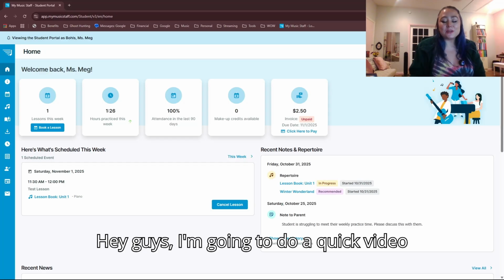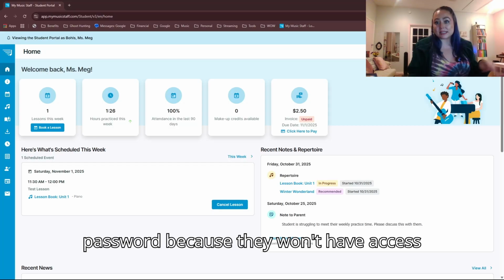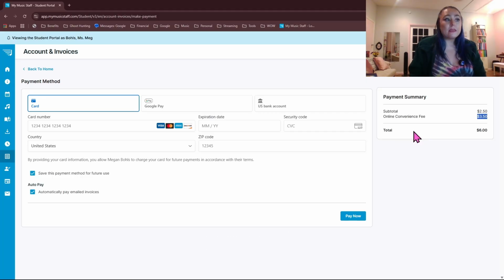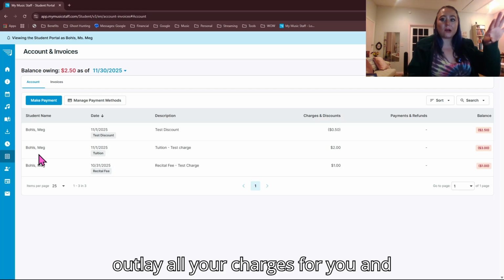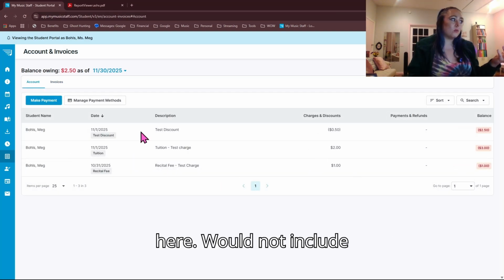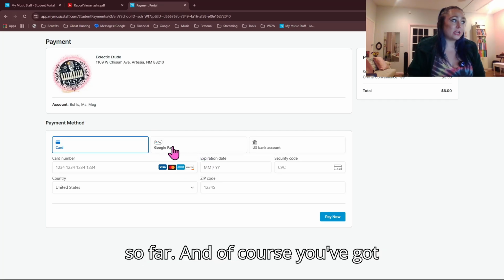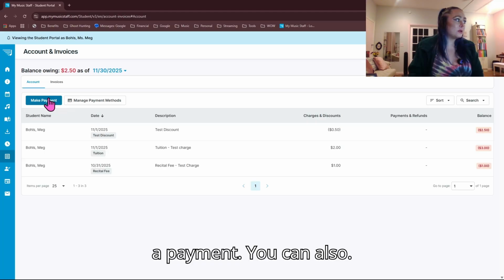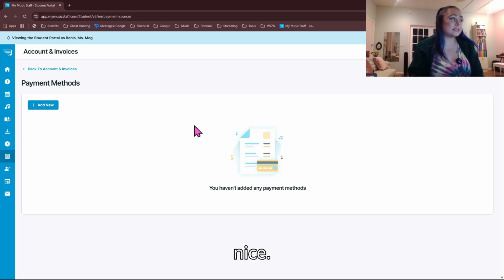How to Set Up Auto Pay in My Music Staff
Need to know how to set up auto pay in My Music Staff? I will walk you through step by step to eliminate any confusion. Make sure you are logged into the parent portal at: mymusicstaff.com